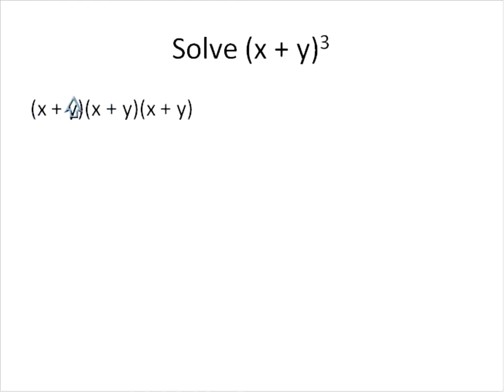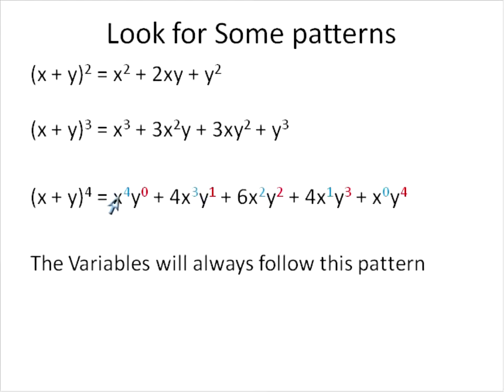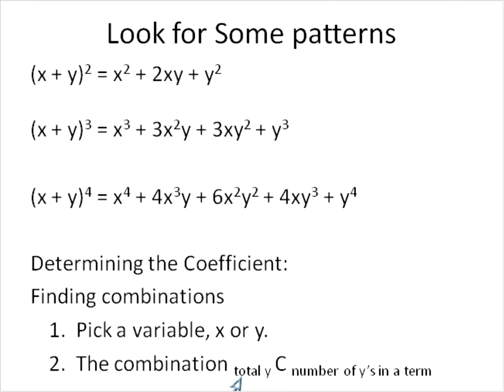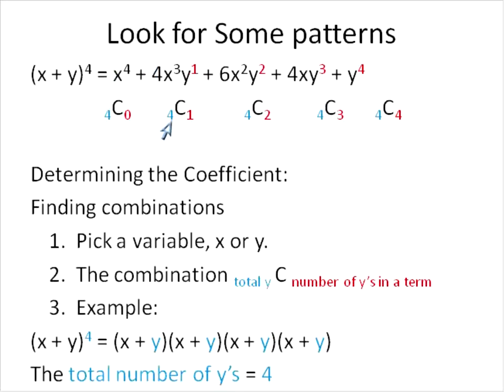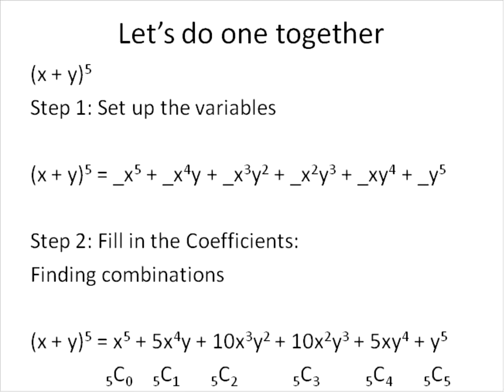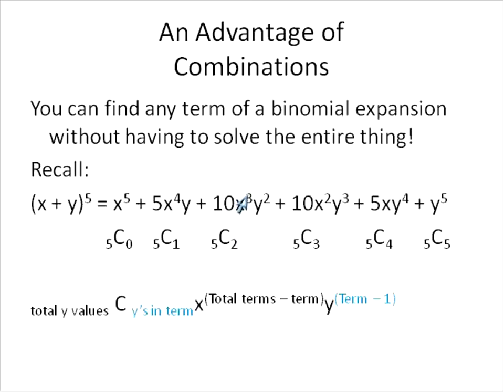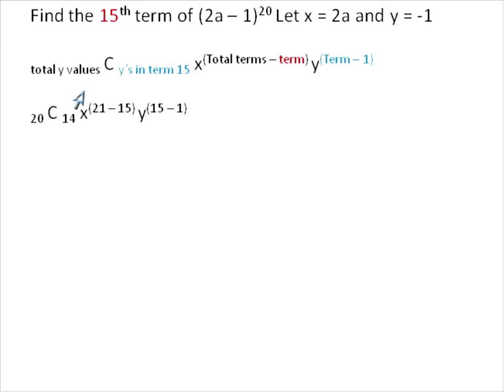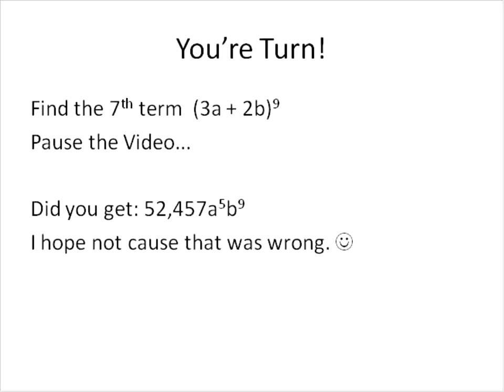Binomial Expansion (Simplifying Math)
Here is a quick video on Binomial Expansion using combinations.  The challenge was getting it into a 10 minute video, so sorry if I talk really quickly.